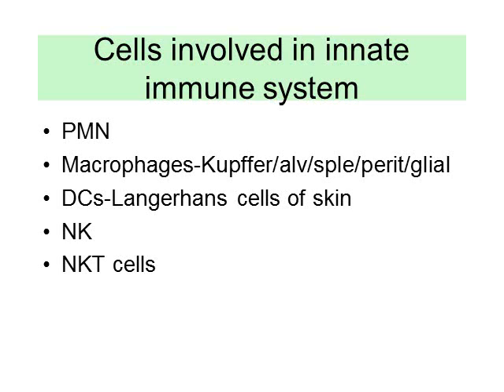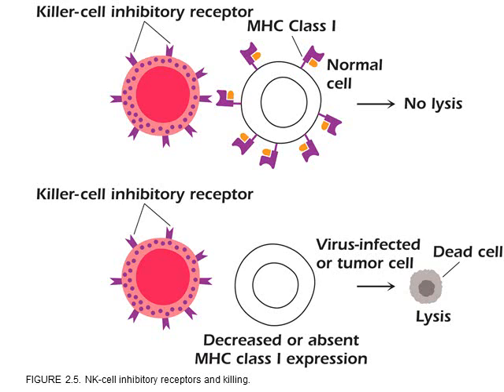Podcast 1 - Immune System Overview and Antigen-Antibody Interactions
Immune System Overview and Antigen-Antibody Interactions
(Lecture 1, Part of Lecture 2)

Podcast 1